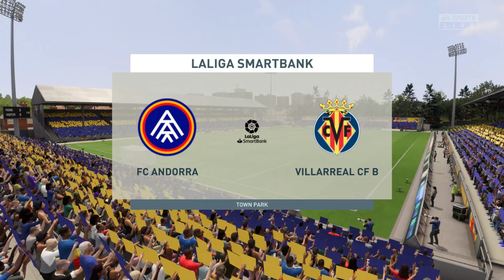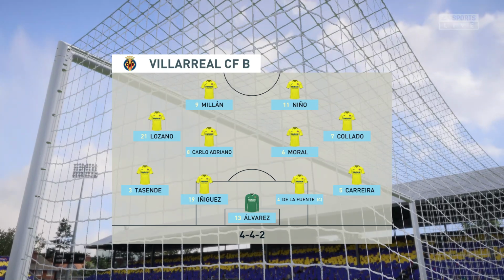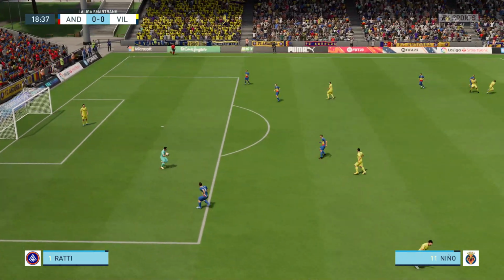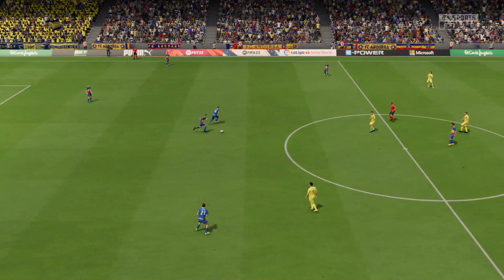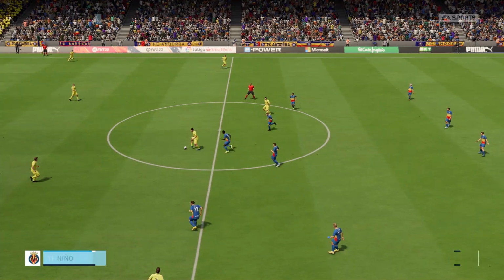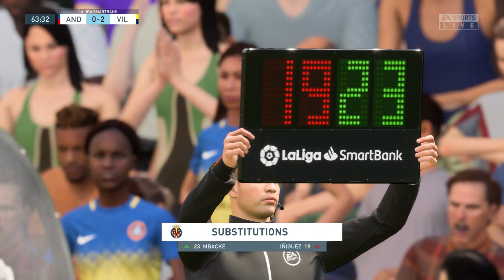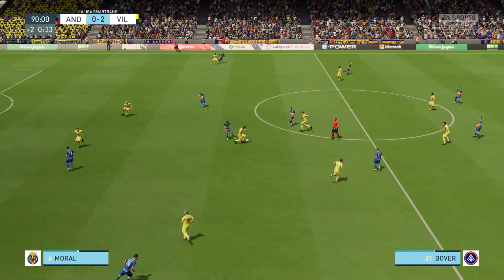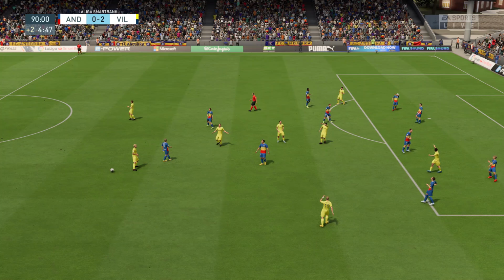FIFA 23 | FC Andorra vs Villarreal CF B - LaLiga Smartbank | Gameplay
This video is the gameplay of FC Andorra vs Villarreal CF B | FIFA 23 | LaLiga Smartbank